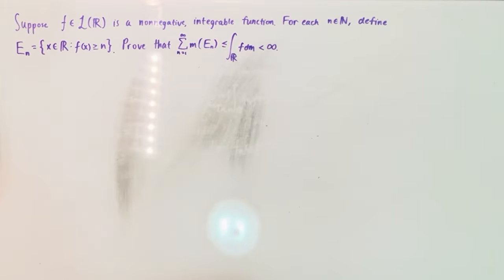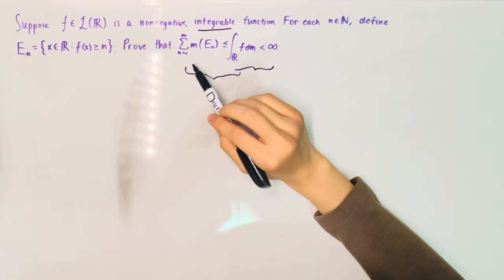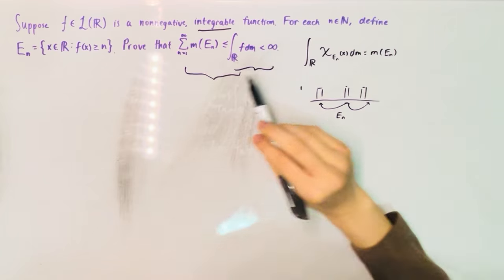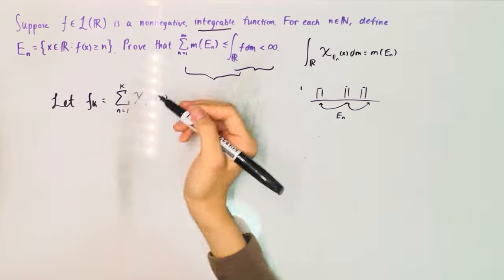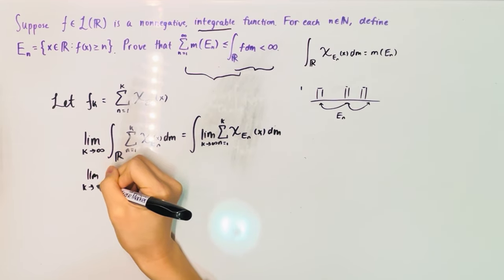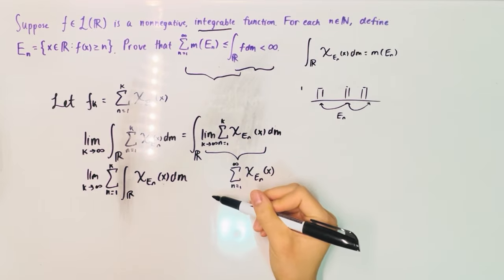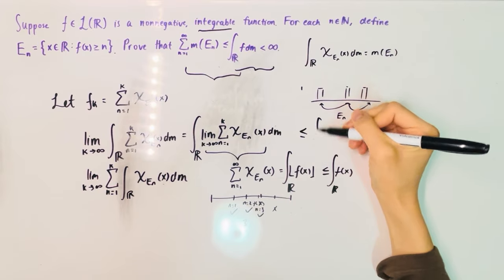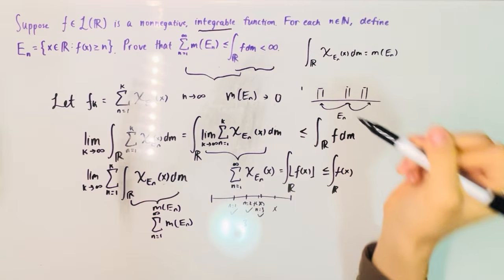Slicing the Curve: Tail Behavior of Integrable Functions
In this video, we start with a known integrable function use it to bound an infinite series of geometric set measures. In doing so, we uncover a cool hidden relationship involving the floor function and use the classic nth term test to show how an integrable function's tail must shrink.